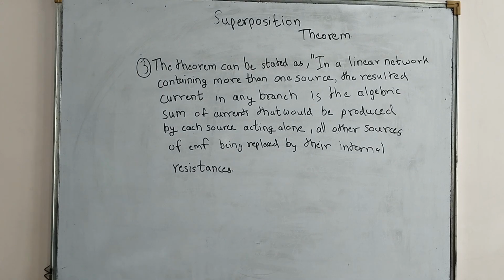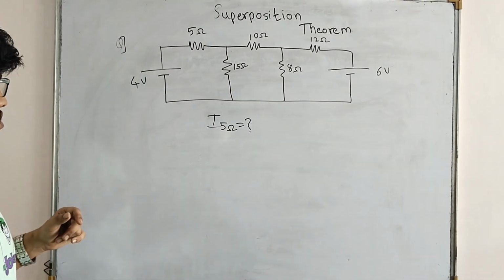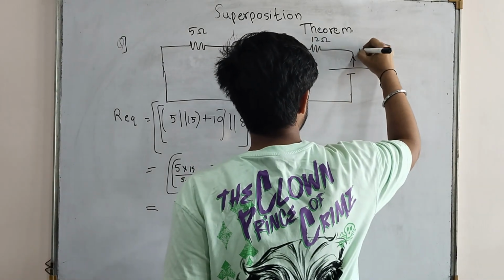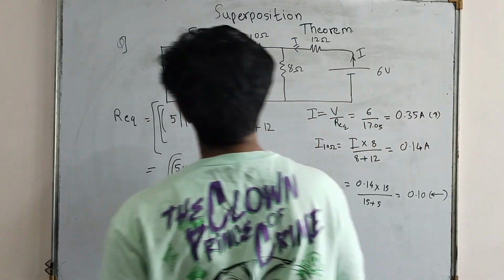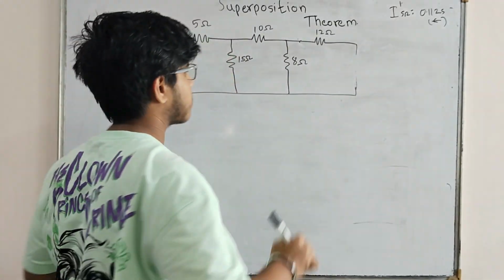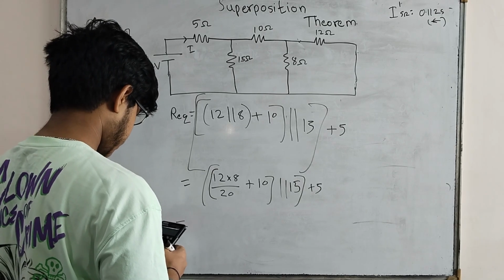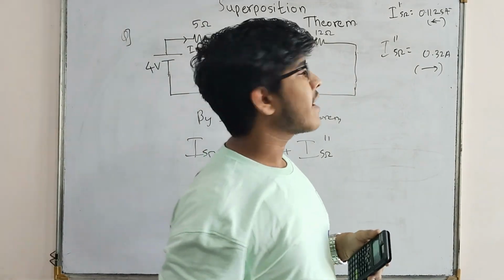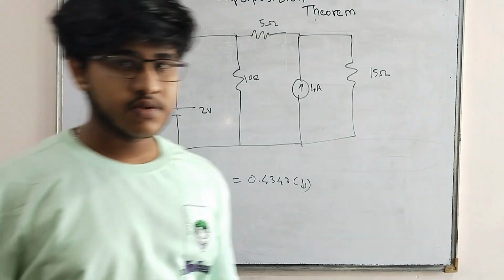BEE DC Circuit lecture 4